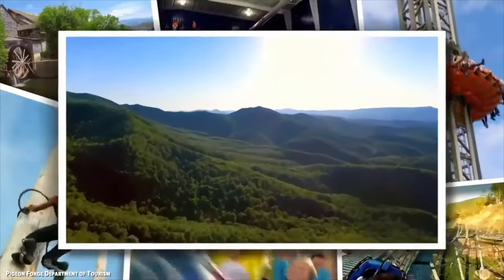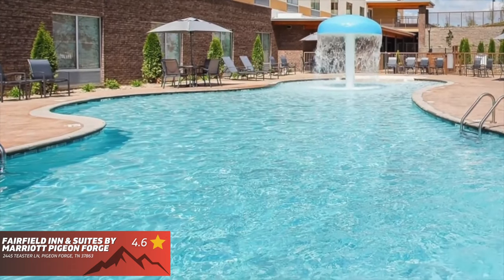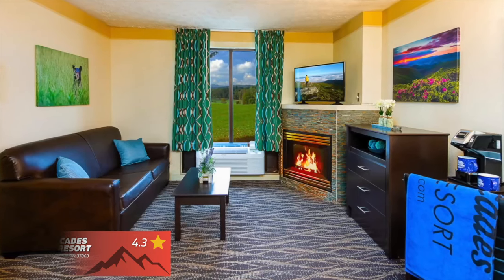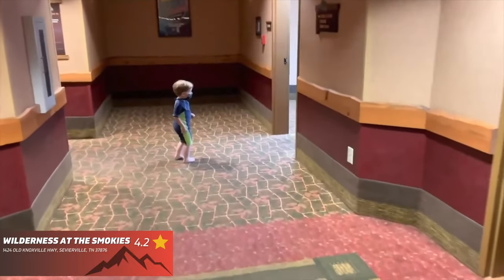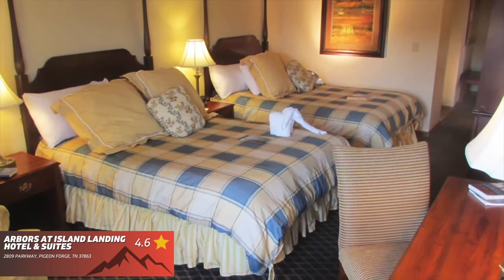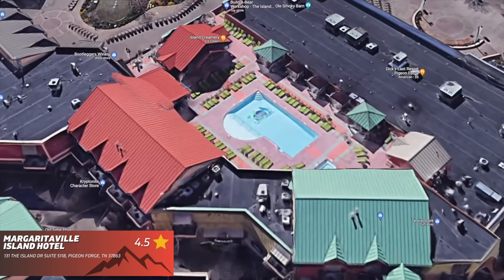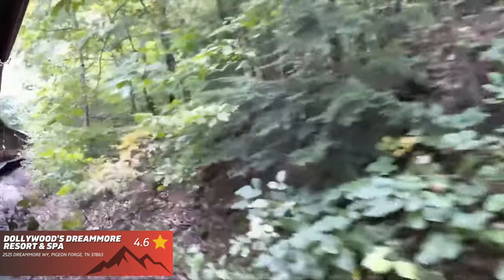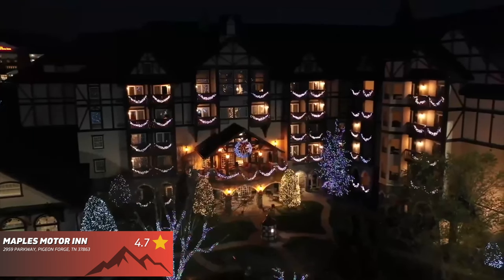Top 10 BEST Places To Stay Pigeon Forge, Tennessee!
Here are the BEST places to stay (ANY BUDGET) in Pigeon Forge Tennessee! This Top 10 features some beautiful resorts, great hotels and ones that feature the best location! If you're planning a trip to the Pigeon Forge area - do not pass on this must-know information! Tennessee is a beautiful place to visit - and there is so much to see and do. It's always good to get a great night sleep at a quality place to stay!

If you have any video requests, please let me know!

If you're a content creator, I highly recommend using this platform!